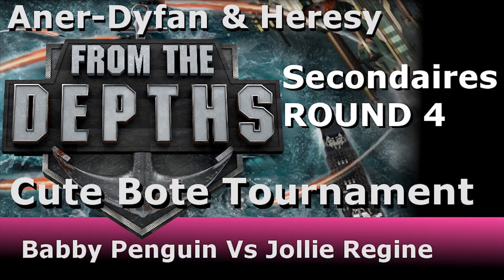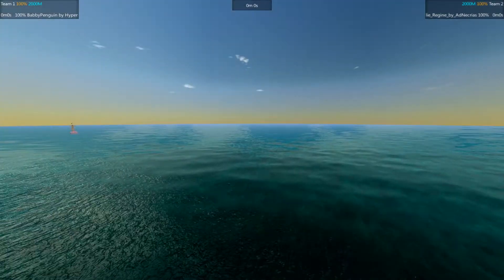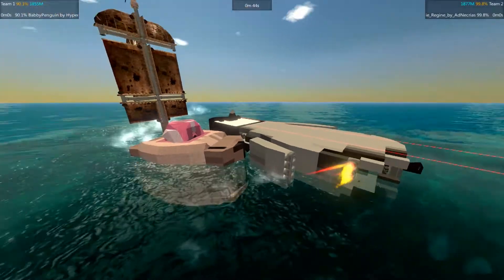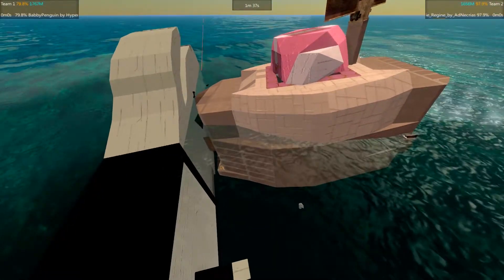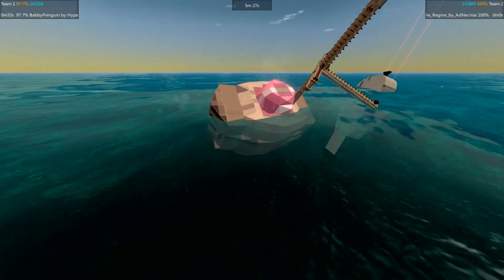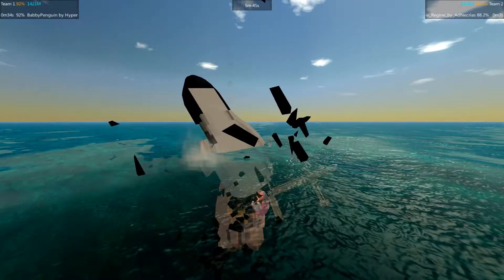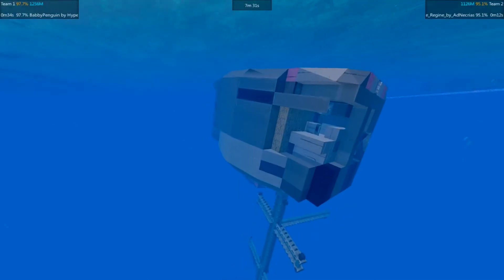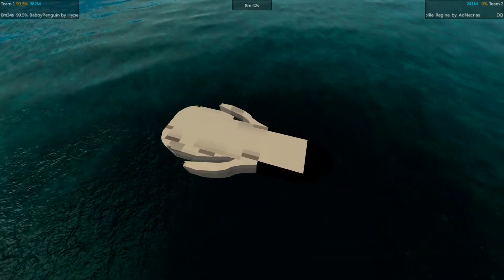FtD Cute Bote Tournament: Secondaries, Round 4: Babby Penguin Vs Jollie Regine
Heresy's Stubby guns tons of fun tournament

Heresy has asked me to host this tournament, the idea behind it is to make lovely cute designs... which then brutally explode each other...  Not a terribly serious tournament, as all ships are to be armed with a stubby high gauge weapon. Inaccuracy will be very high, and so a fair amount of randomness to the results is to be expected. It will be played in a double elimination style, so each bote will need to be defeated twice before they are removed from the rankings.

Map:
Pro-pain map by T3hjimmer

Mod:
Tournament creator by w0otness

Vehicle:
PDesigns should be cute and cuddly! And make people go "Daawwwwwwww isn't that cute"
Smallest dimension can't be less than half of the largest. Stubby and cute designs only! (not set in stone)
Block pixel art is encouraged

No submarines (even if they are cute)
Cute Boats, cute hovers or chibi mechs only
No subspawns
Max speed is 20m/s

Restrictions:
No lasers
No PAC
No missiles
No LAMS
No shields
No Lua
No railguns
No Warpdrives
No spinning death blades (they are not cute)

Only accepted weapon is CRAM 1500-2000mm or APS 500mm
Only round type are HE, APHE or timed HE (essentially HE, kinetic and fuses only)
Only a single firing piece (either CRAM or APS) and 2m barrel allowed (including mantlet)
Max 4 rudders (to prevent crazy janky movement)

Mod settings:
Spawn distance is 750m apart, Facing and at sea level
Vehicles will be disqualified if they flee too far away from the fight, handled by w0otness's mod. Timer is 60 seconds
Max distance is 1500m
Min depth is -10m
Max altitude is 50m

20k material for your blueprint
2k material given to each player during the battle for ammo, steam and repairs.
No salvaging is in effect
Detection is not required, set to 0.99

10min battles, if no clear winner, health remaining will determine the victor.